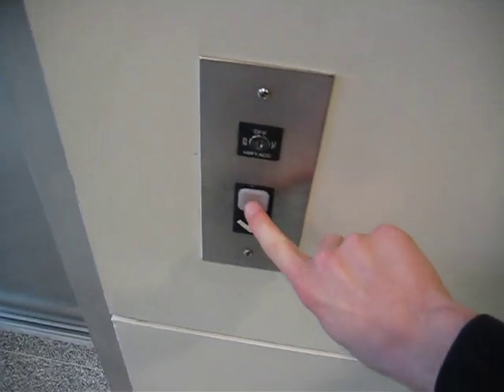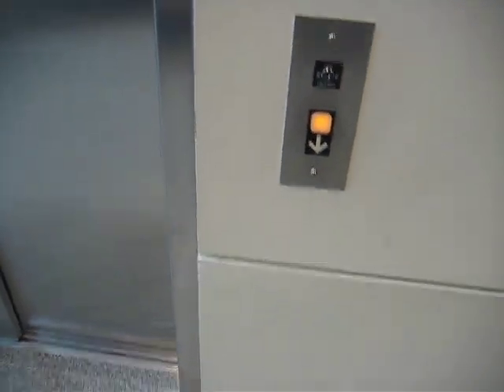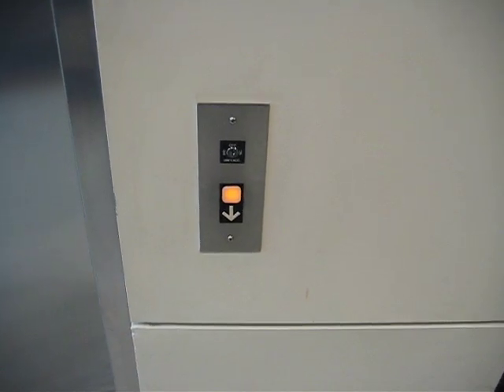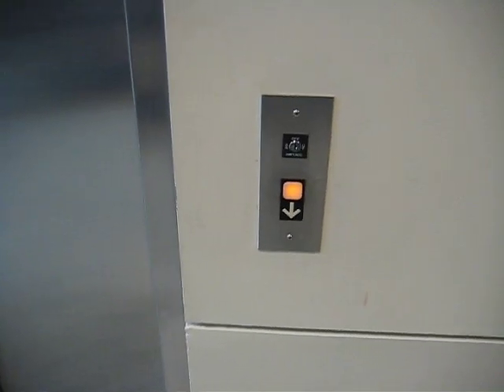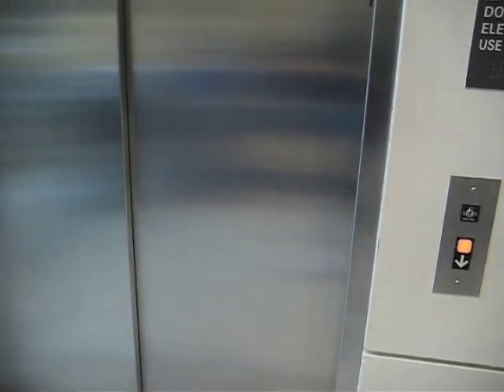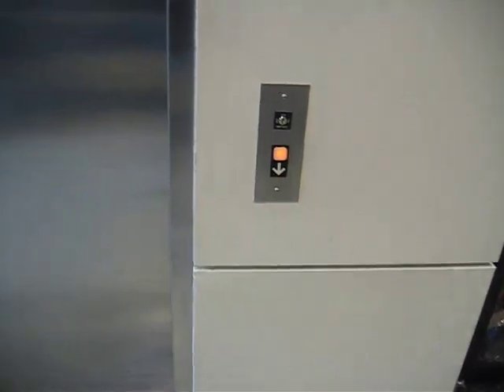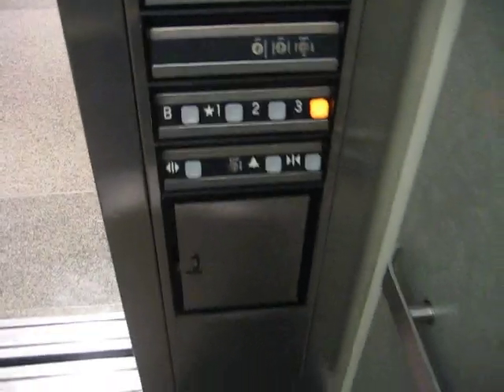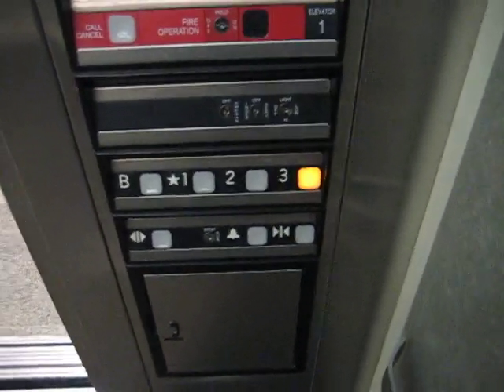Engineering Building 1 ThyssenKrupp Impulse Elevator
This is the ThyssenKrupp Impulse elevator in Engineering Building 1 at NCSU.  I hadn't ridden in this particular elevator before today and did not realize that it had Impulse.  It makes me happy though because Impulse is my favorite kind of fixture and I did not realize that there were any Impulse elevators at NCSU.  The elevator itself runs pretty well except for a couple of horizontal lurches when it passes the landings.  When I originally rode this, I thought it was traction since I couldn't hear a hydraulic motor/pump when it was going up.  However, I investigated it further the other day and found that the area behind the elevator smells like hydraulic oil.